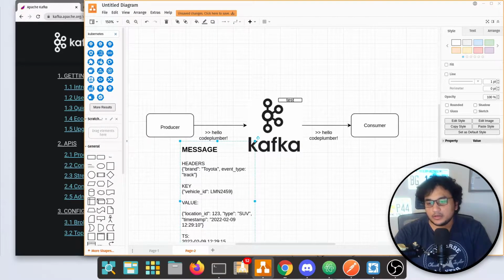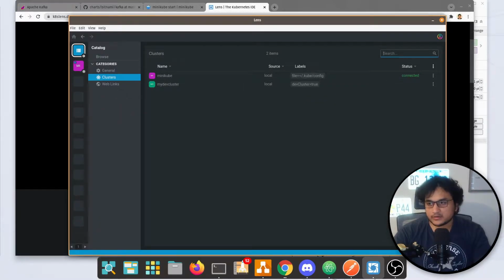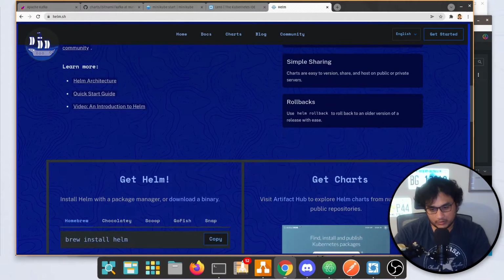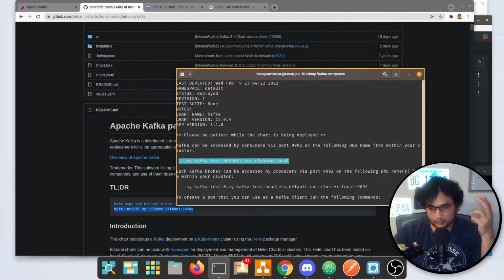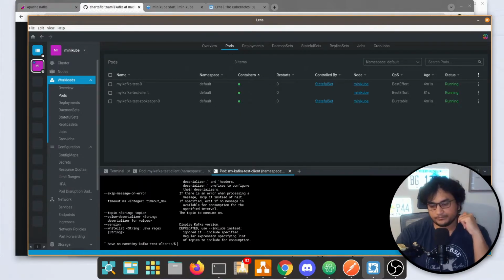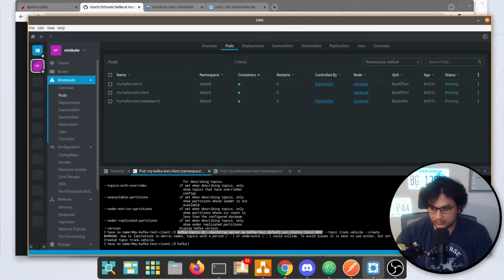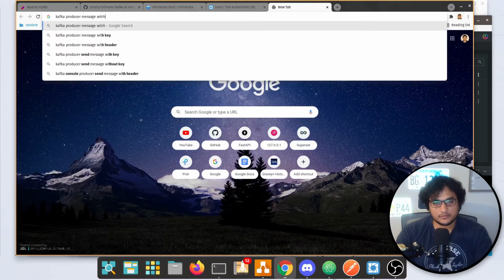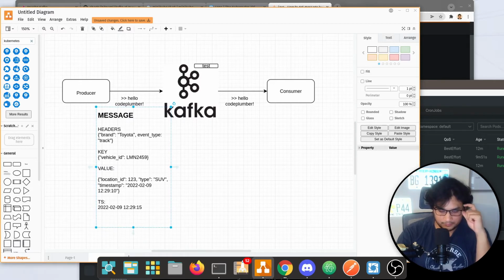#2 Interacting with Kafka Locally | Kafka Ecosystem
In this series, I plan to learn Kafka ecosystem in depth and sort of look at different ways to stream data into Kafka and explore creation of some applications with Python to interact with Kafka as we progress.

Hi, my name is Tanay Karmarkar. I am a Data Engineer by profession, all opinions expressed in the video are of my own. This channel aims at creating a community around data engineering and a way to interact with experts, mid level or people who are just starting out. I am not rigid in the way I approach things and if anybody finds a better way, some cool tricks and tips, feel free to share with me either in the comments. I have also created an Instagram channel and a discord link. Link is given below.